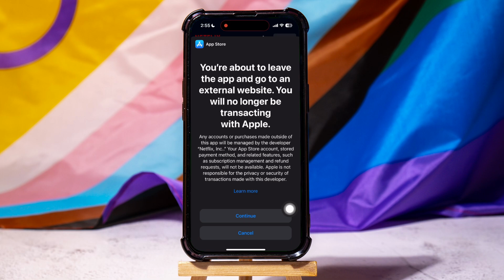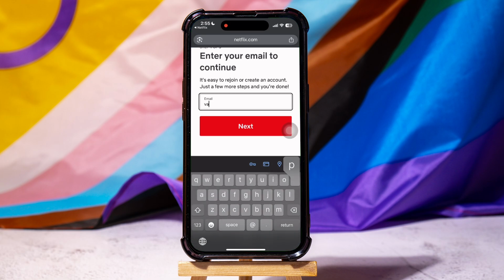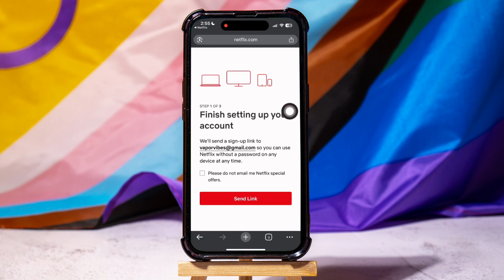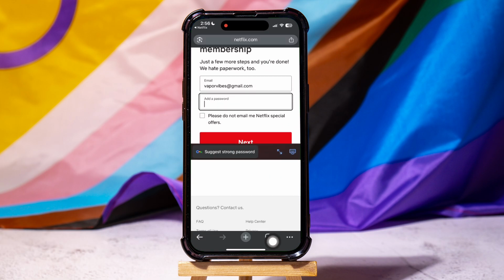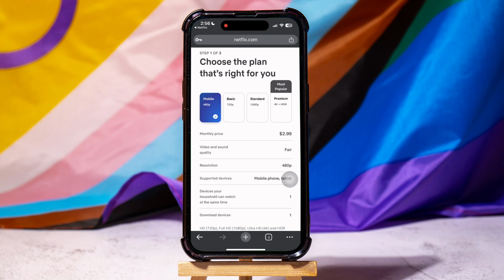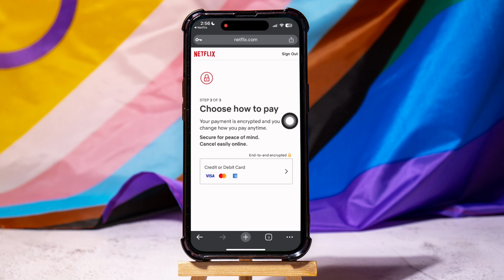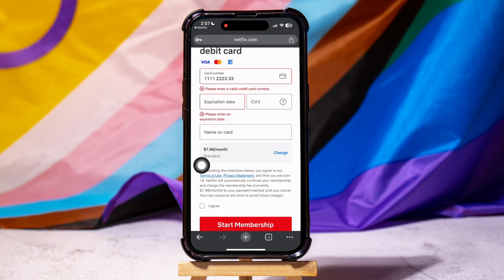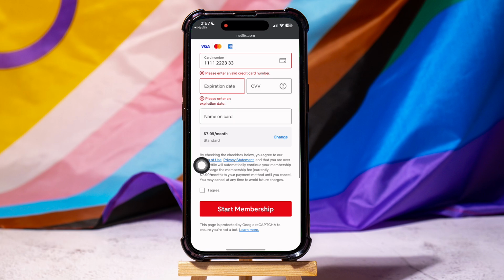How To Create Netflix Account On iPhone 2026 (Step-By-Step Tutorial)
Today I'll walk you through how to create a Netflix account on your iPhone in just a few simple steps. You'll learn exactly how to download the Netflix app, sign up for a new account, choose your subscription plan, and start streaming your favorite shows and movies directly from your phone. We'll cover everything from navigating the App Store to setting up your payment method and personalizing your viewing preferences. This straightforward tutorial makes it easy to get Netflix up and running on your iPhone, whether you're new to streaming or just switching devices. Here's how you can have your Netflix account ready to go in under 10 minutes, so you can start enjoying unlimited entertainment wherever you are.